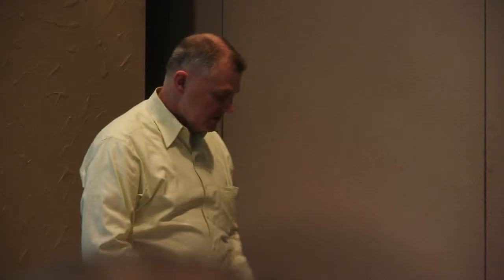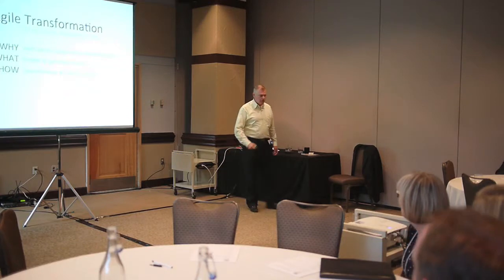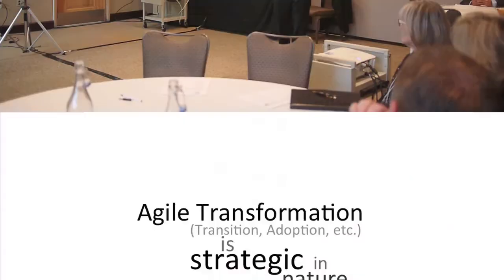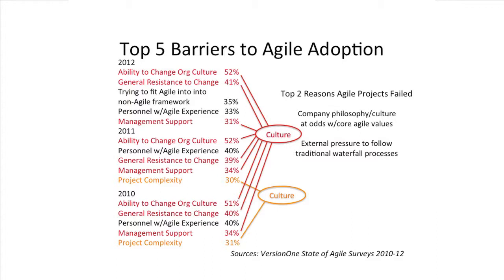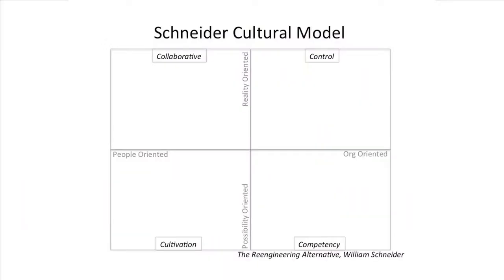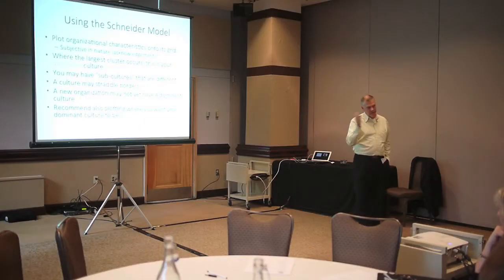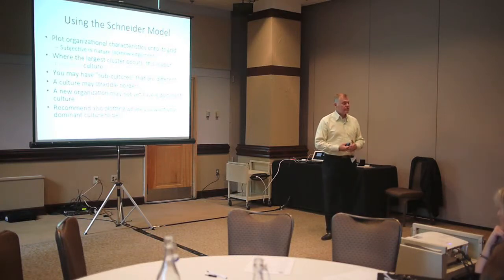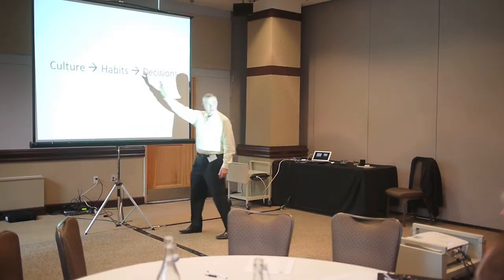Taking Flight: From Aspiration to Transformational Action - Pt. 1/5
Enjoy Paul Boos' recent presentation from AgileDC 2013 entitled, Taking Flight: From Aspiration to Transformational Action in full. In it Paul discusses the differences between an Aspirational Model and an End-State Model for Agile transformation and why an Aspirational Model is a better fit for most organizations. From there, Paul suggested various techniques for developing an Aspirational model and how to assess the current state of the organization and its people, and develop strategies and actions for the necessary change management to move towards the organizational Aspiration. The talk also discusses understanding progress and the conceptual change-in-progress limits that an organization must think of and how to help the organization become more responsive to change. Paul closes with creation and reenforcement of constructive feedback loops and their role in change management.